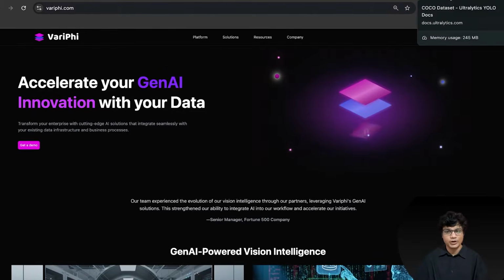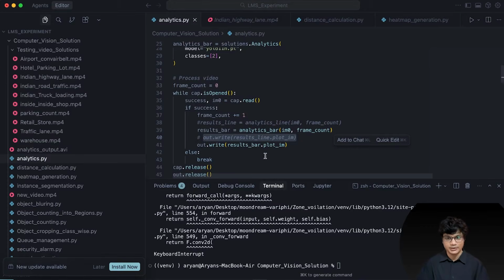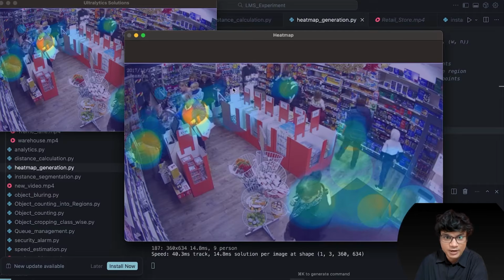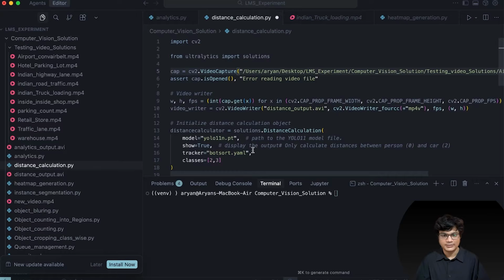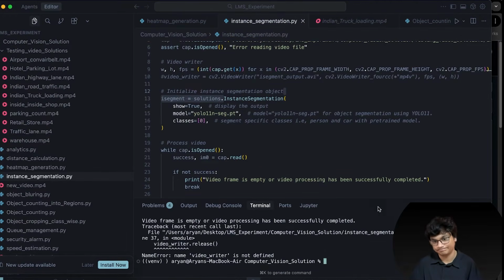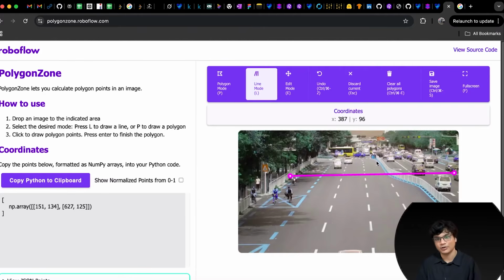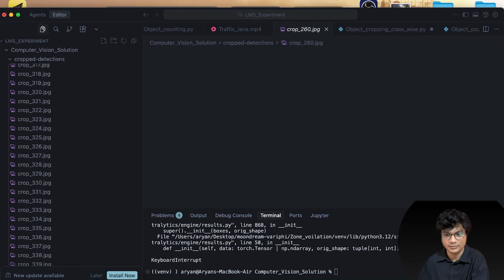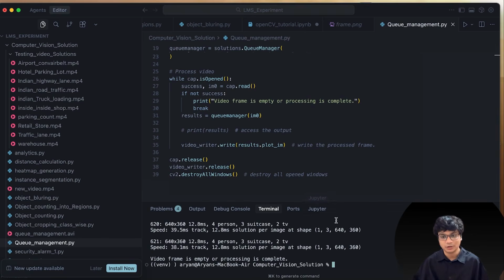Master YOLO for Real-World Surveillance 2025 | VGI Skill Lab | ⁨Heatmaps • Queue • Privacy • Alarms.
Advanced YOLO11 Projects Masterclass 2025 – Real-World Analytics & Surveillance Systems
(Heatmaps • Counting • Distance • Alarms • Queue • Blurring • Cropping • Segmentation • Stats)

9 production-ready YOLO11 projects that turn a basic detector into a full intelligent surveillance/analytics system – exactly what companies deploy in 2025.

Perfect for:
• Building smart CCTV, retail analytics, traffic monitoring, security, or queue management apps
• ML/CV engineers wanting portfolio-boosting real-world projects
• Anyone preparing for advanced Computer Vision interviews (these use-cases come up everywhere now)

Full playlist – 100% hands-on with code:

1. Analytics: Build Graphs & Stats from Real-Time Inference
2. Heatmaps: Visualize Activity Zones & Movement Patterns in Surveillance Cameras
3. Distance Calculation: Measure Object Distances in Real-Time
4. Instance Segmentation + Tracking: Precise Outlines & Multi-Object Monitoring
5. Object Blurring: Protect Privacy by Blurring Faces & Sensitive Objects
6. Object Counting: Count People & Vehicles Entering/Exiting Zones
7. Object Cropping: Automatically Extract & Save Detected Objects
8. Security Alarm System: Detect Intruders & Trigger Real-Time Alerts
9. Queue Management System: Monitor Wait Times & Crowd Flow

TimeStamp :

00:00 - YOLO Analytics: Build Graphs & Stats from Real-Time Inference
07:48 - Output ( Real time Analytice )
13:18 - YOLO Heatmaps: Visualize Activity Zones & Movement Patterns in Surveillance Cameras.
16:06 - Output ( Real time Heap map Visualization )
22:35 - YOLO Distance Calculation: Measure Object Distances in Real-Time
28:53 - Output ( Distance Calculation: Measure Object Distances in Real-Time )
30:52 - YOLO Instance Segmentation + Tracking: Precise Outlines & Multi-Object Monitoring
34:09 - Output ( Instance Segmentation + Tracking: Precise Outlines & Multi-Object Monitoring )
34:50 - YOLO Object Blurring: Protect Privacy by Blurring Faces & Sensitive Objects.
38:43 - Output ( Object Blurring: Protect Privacy by Blurring Faces & Sensitive Objects.)
39:38 - YOLO Object Counting: Count People & Vehicles Entering/Exiting Zones.
43:39 - Output (Object Counting: Count People & Vehicles Entering/Exiting Zones.)
48:23 - YOLO Object Cropping: Automatically Extract & Save Detected Objects.
47:43 - Output (Object Cropping: Automatically Extract & Save Detected Objects.)
51:56 - YOLO Security Alarm System: Detect Intruders & Trigger Real-Time Alerts
54:42 - Output (Security Alarm System: Detect Intruders & Trigger Real-Time Alerts.)
55:16 - YOLO Queue Management System: Monitor Wait Times & Crowd Flow.

Everything includes:
• Full end-to-end code (Ultralytics YOLOv11 + OpenCV + NumPy)
• Real camera/stream integration
• Customizable zones, thresholds, alerts
• Ready-to-deploy scripts (GitHub link in pinned comment)

No toy examples – these are battle-tested projects you can ship tomorrow.